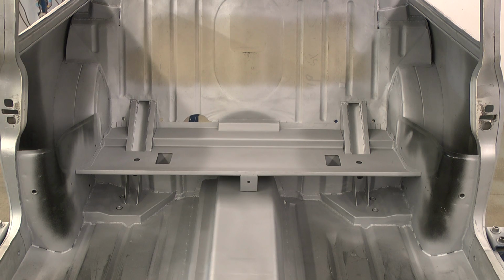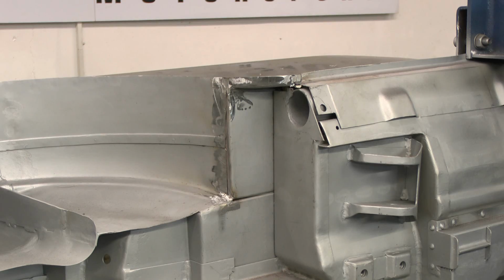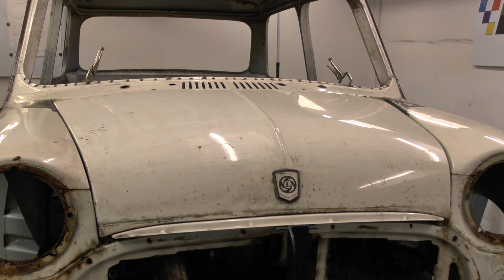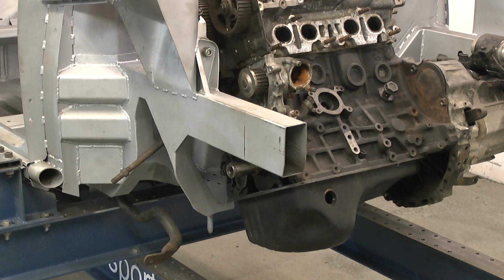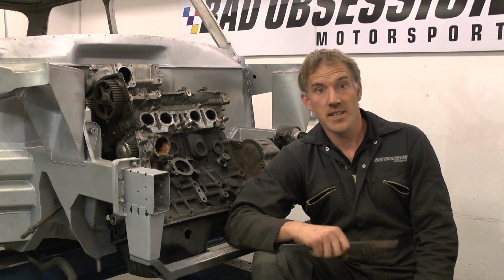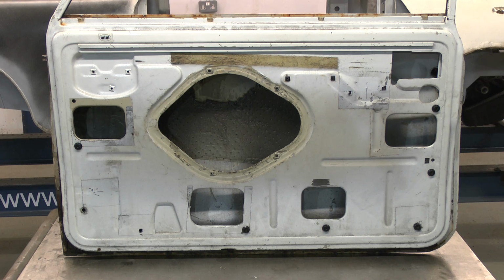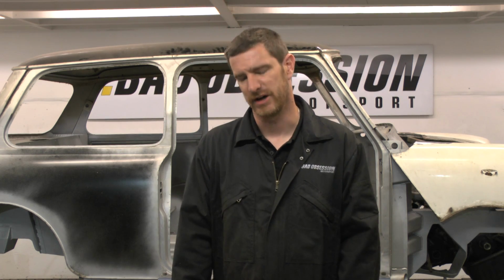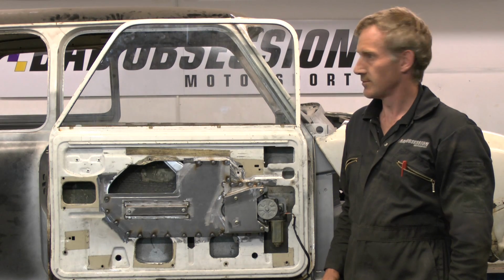Project Binky - Episode 7 - Austin Mini GT-Four - Turbocharged 4WD Mini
In episode 7 of Project Binky, the Mini gets most of the chassis fabrication completed, the radiator gets sorted and the car gets electric windows and central locking. Oh, and Nik has a birthday party. The quest to build one of the world's fastest Mini's continues.